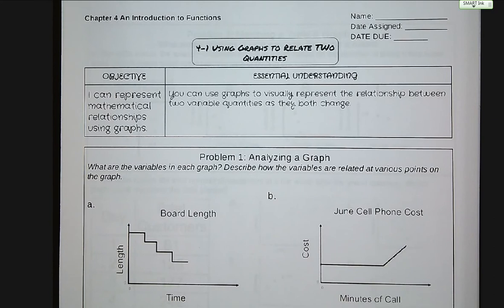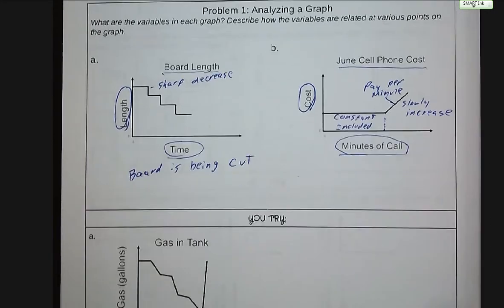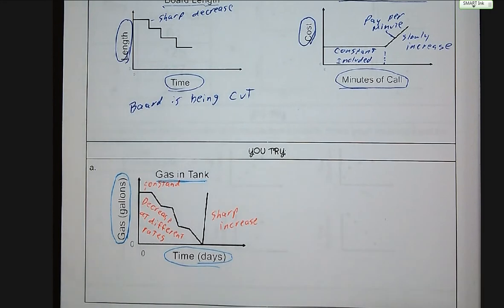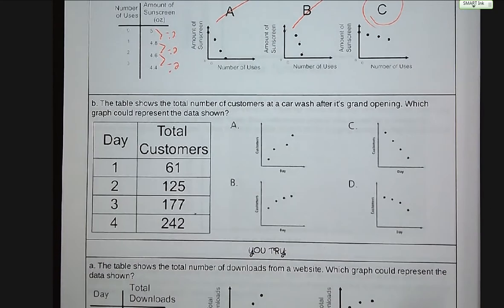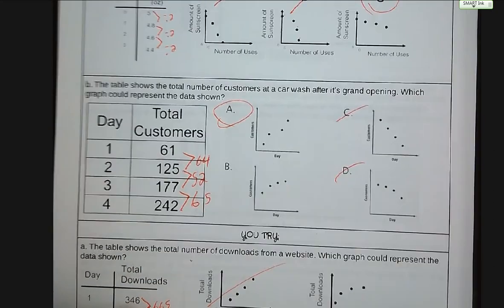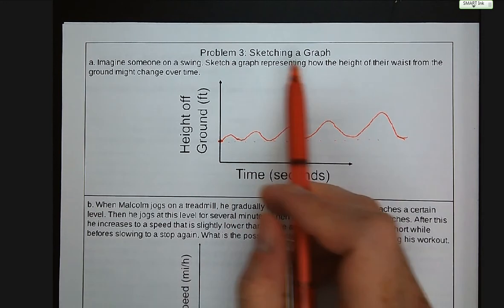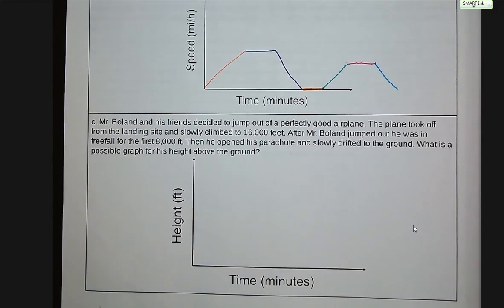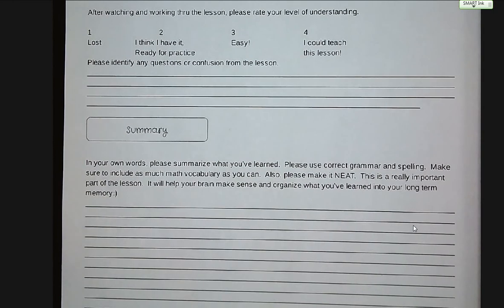4-1 Using Graphs to Relate Two Quantities